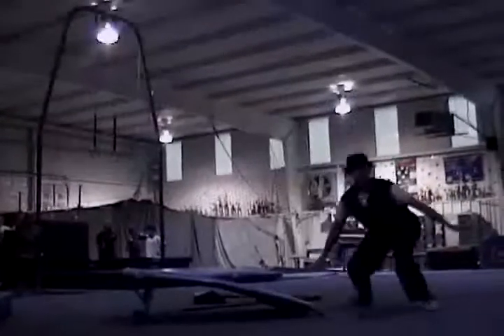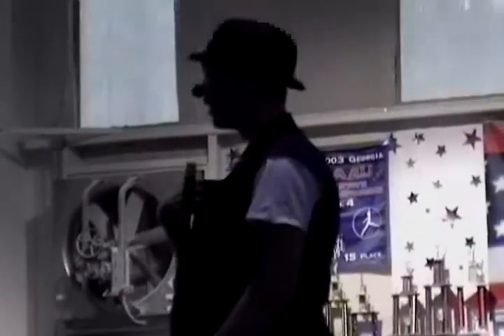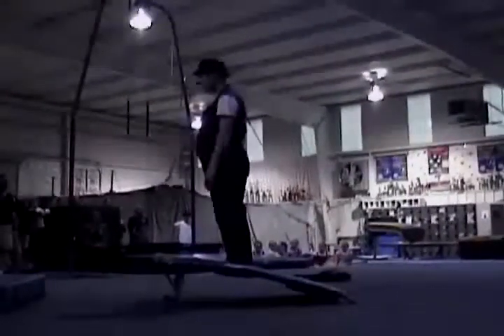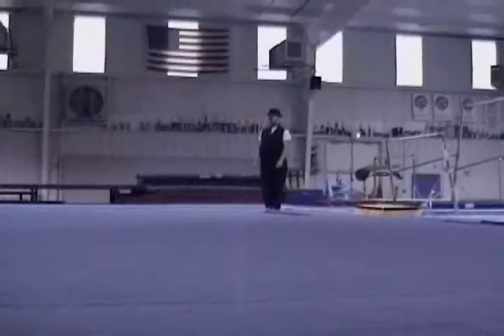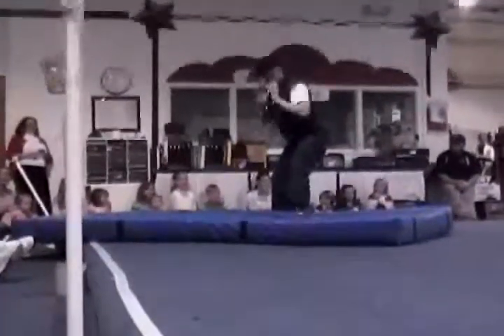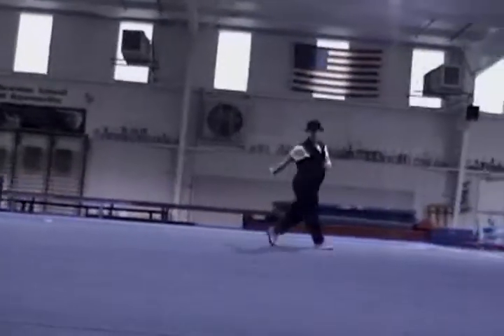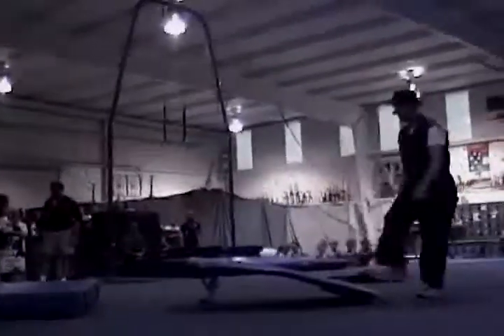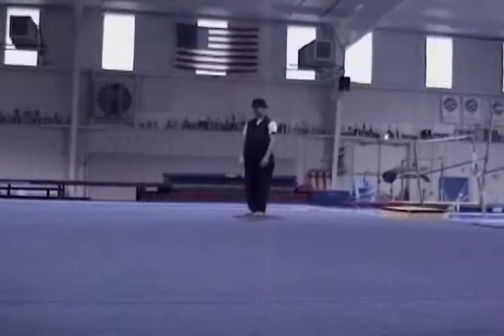gym clown mini tramp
Part one of a gymnastics clown act.